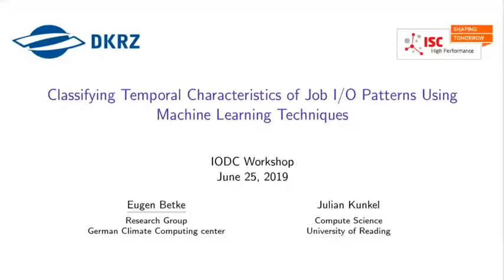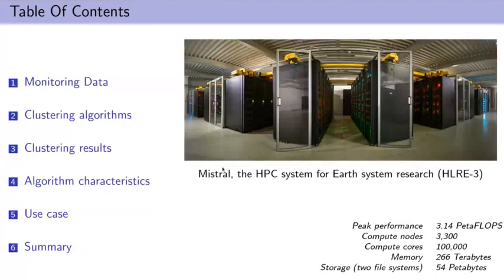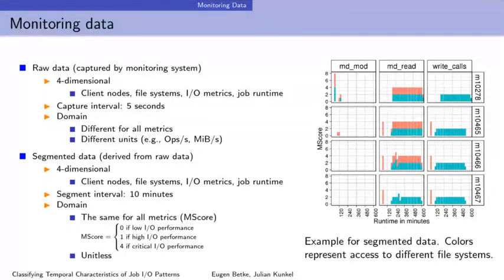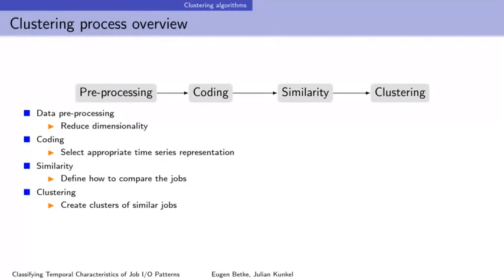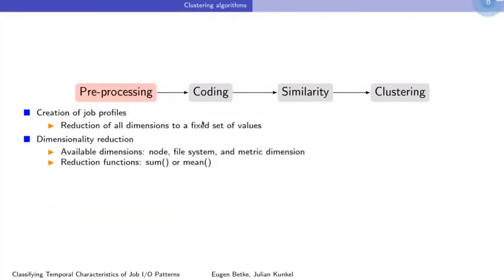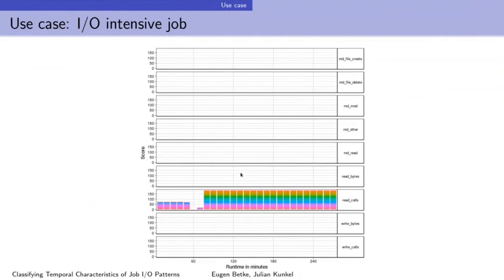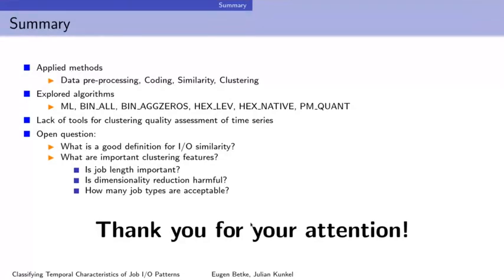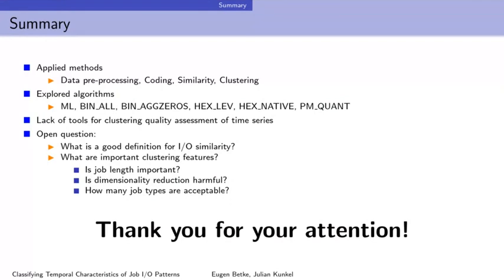Classifying Temporal Characteristics of Job I/O Patterns Using Machine Learning Techniques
Presented by Eugen Betke (DKRZ)

Every day, supercomputers execute 1000s of jobs with different characteristics. Data centers monitor the behavior of jobs to support the users and improve the infrastructure, for instance, by optimizing jobs or by determining guidelines for the next procurement. The classification of jobs into groups that express similar run-time behavior aids this analysis as it reduces the number of representative jobs to look into.
This work utilizes machine learning techniques to cluster and classify parallel jobs based on the similarity in their temporal I/O behavior. Our contribution is the qualitative and quantitative evaluation of different I/O characterizations and similarity measurements and the development of a suitable clustering algorithm.
In the evaluation, we explore I/O characteristics from monitoring data of one million parallel jobs and cluster them into groups of similar jobs. Therefore, the time series of various IO statistics is converted into features using different similarity metrics that customize the classification. When using general-purpose clustering techniques, suboptimal results are obtained. Additionally, we extract phases of IO activity from jobs. Finally, we simplify the grouping algorithm in favor of performance. We discuss the impact of these changes on the clustering quality.